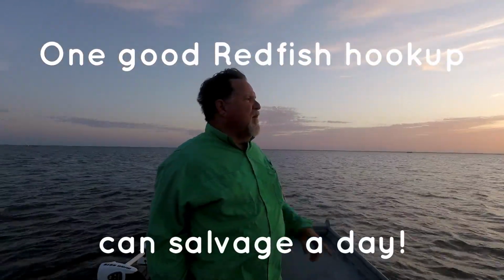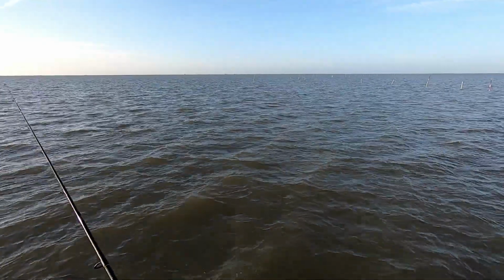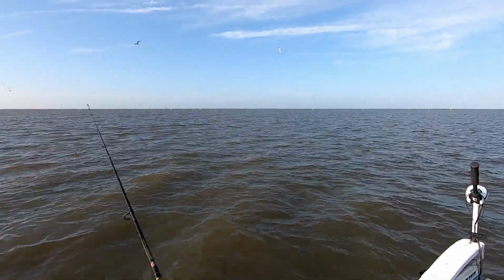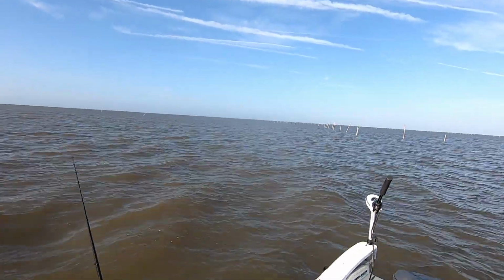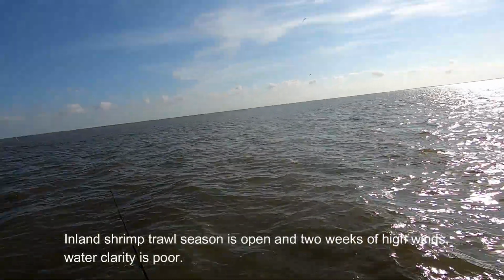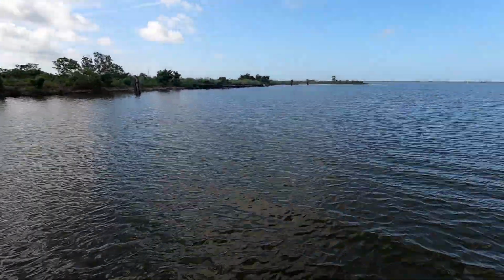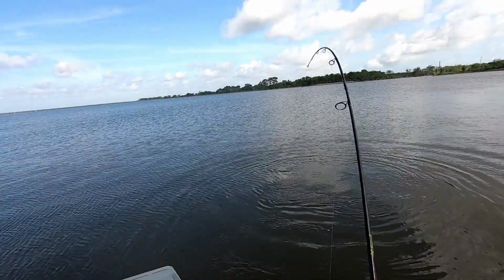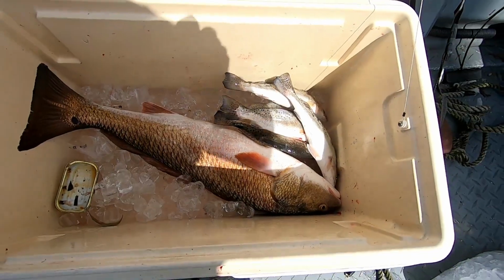One good Redfish hookup can salvage a day!